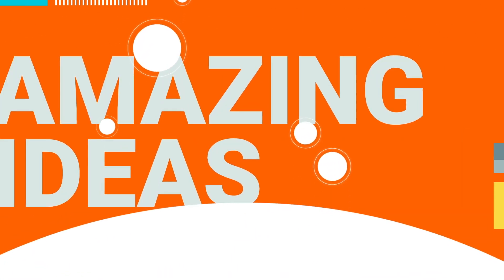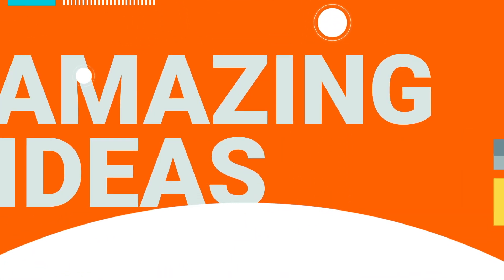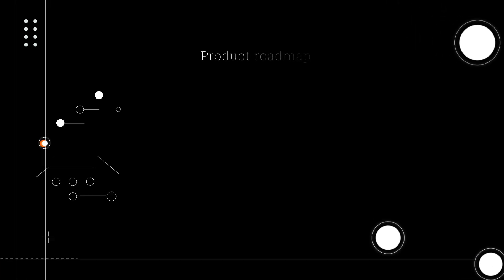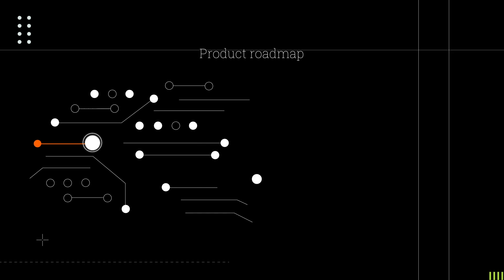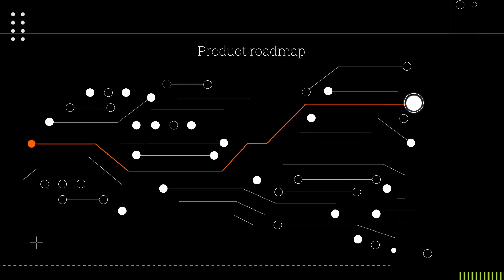Always Empowering: We are SolarWinds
Always listening. Always evolving. Always empowering. At SolarWinds, our focus is always on our users.

Our customers are the foundation of everything we build. Over 300,000 of them around the world—including 96% of the Fortune 500®—trust SolarWinds with their critical applications and infrastructure.

And from this huge customer base, our user community has grown to over 180,000 individuals who connect and collaborate with each other. They solve problems, share their expertise, and talk directly to the SolarWinds product team about the features and functionality they need. And we listen. Time and time again, amazing ideas come out of these conversations, and they go straight into our product roadmap.

Whether you need to deliver a custom service across clouds, support physical hardware, optimize multiple database platforms, conduct security operations, or perform ticketing and service management, SolarWinds can unify all of this into one platform and make it so much simpler to manage.

The bottom line is -- all these things are interconnected and need to work together seamlessly for your business to function at its best. We’re here to facilitate and encourage collaboration between teams, build consensus, and help solve problems faster.

We’re always listening, always evolving, and always empowering our users. We are SolarWinds.